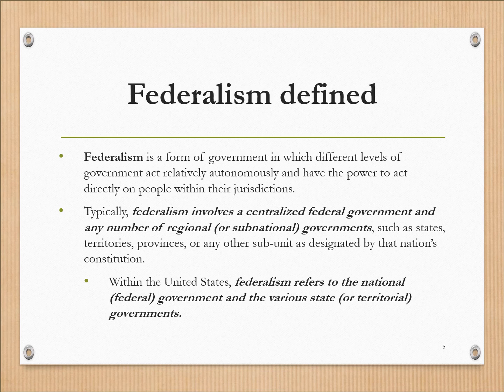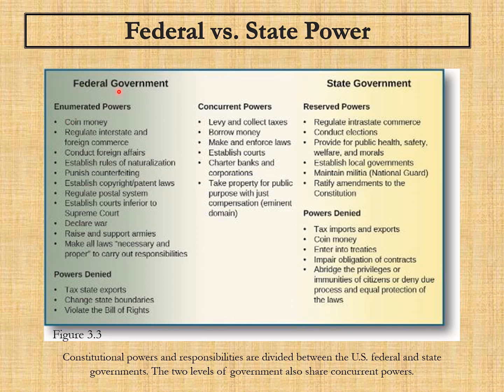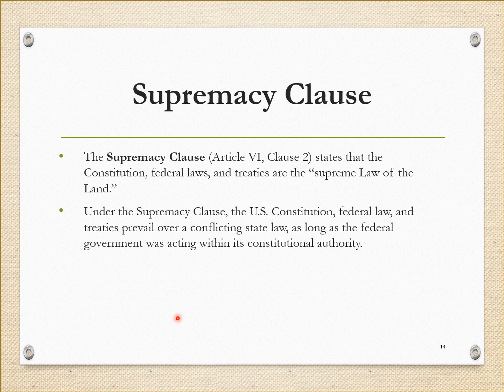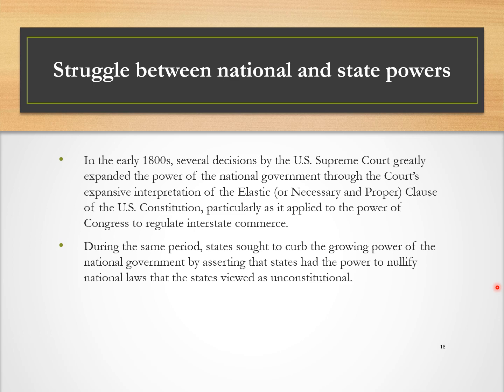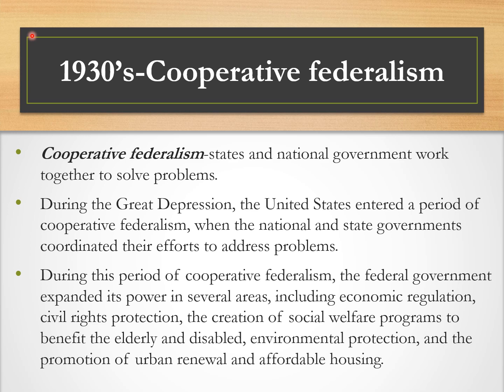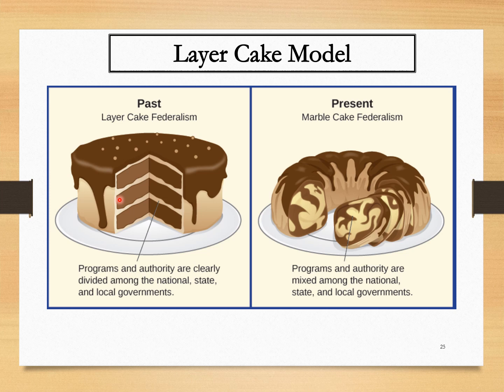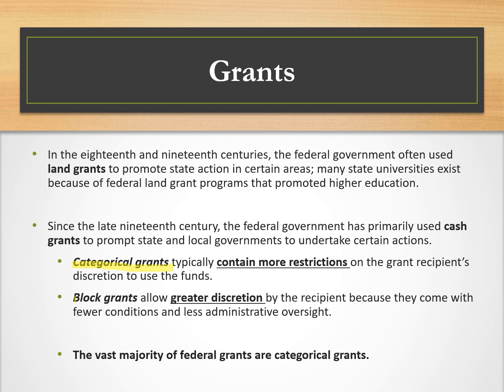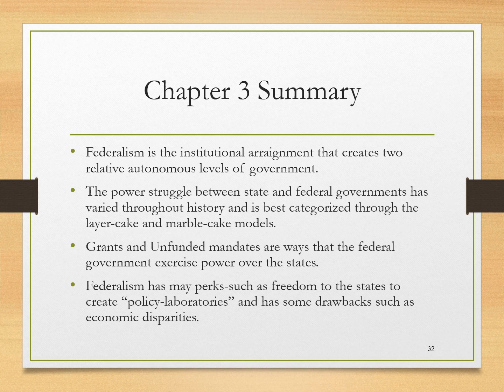Week 3 Lecture--Federalism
This week's lecture covers Chapter 3, Federalism.